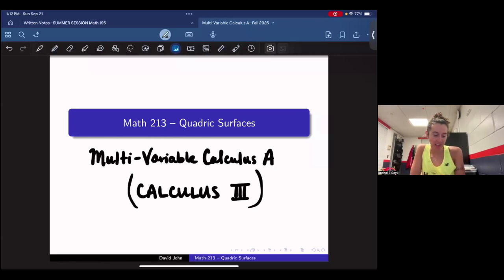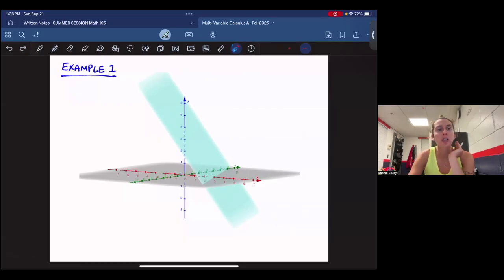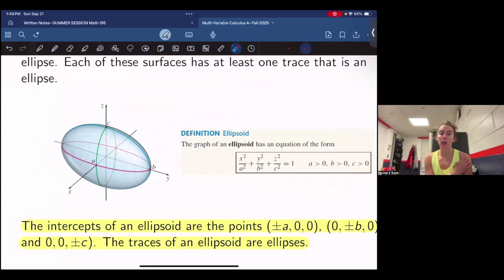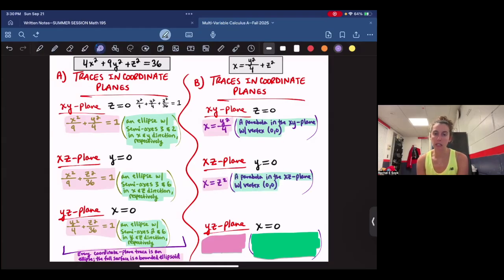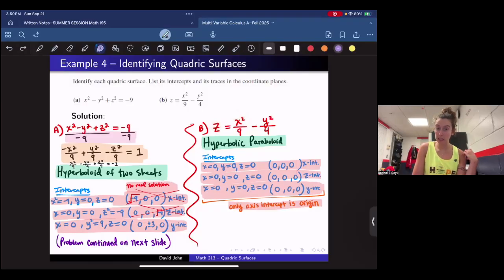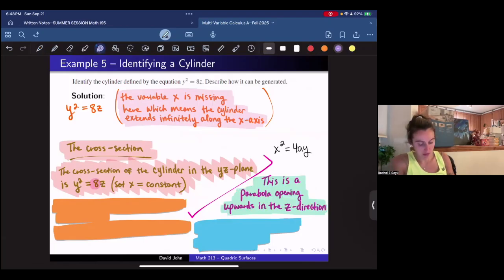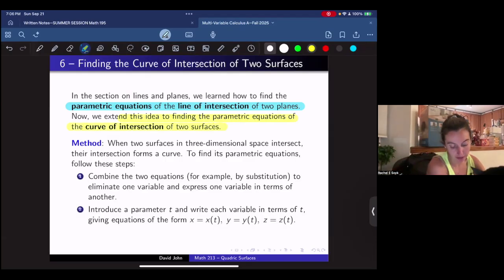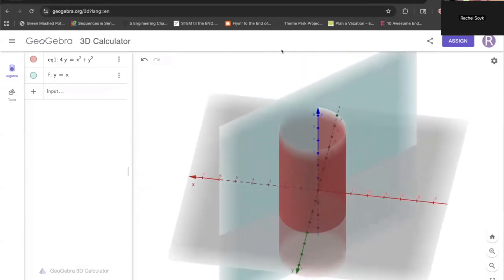Quadric Surfaces --Calculus III (Multi-Variable Calculus A)--Math213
Calculus III (Multi-Variable Calculus A)--Math213--Quadric Surfaces